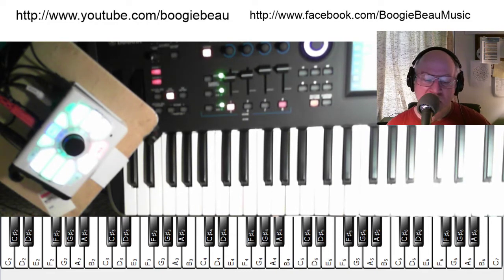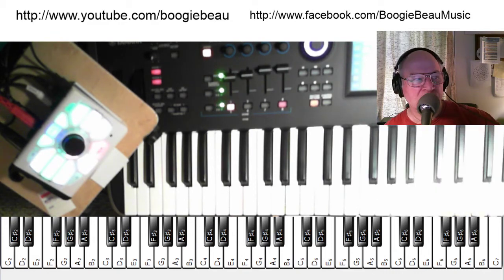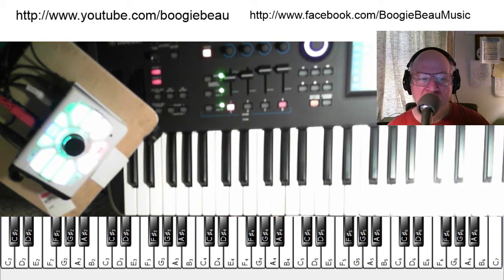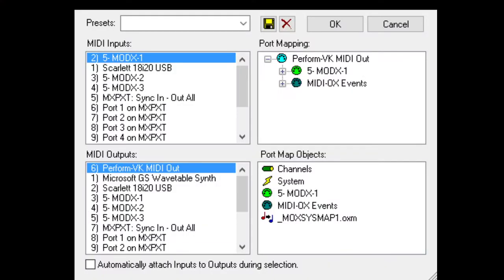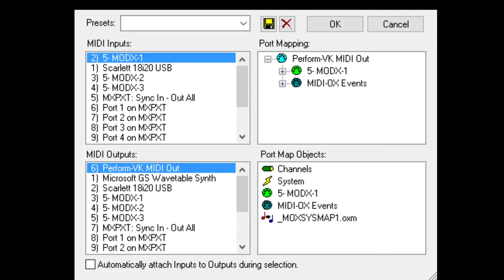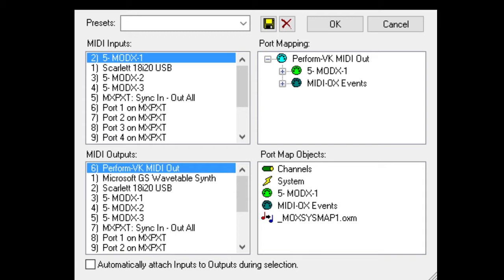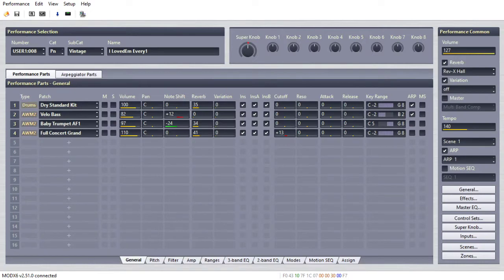Sending Yamaha MODX MIDI to the TC Helicon Perform VK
My live setup I just plug a DIN MIDI cable from the Perform-VK to the MIDI Out on the Yamaha MODX 6.    My little studio setup I prefer to use the USB MIDI connections.  To connect the two I use some free software "MIDI OX".